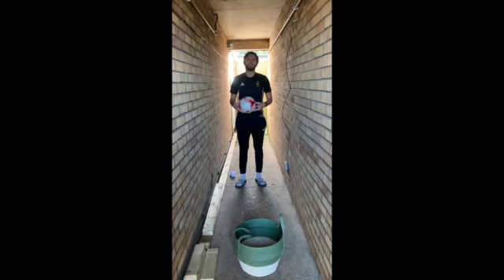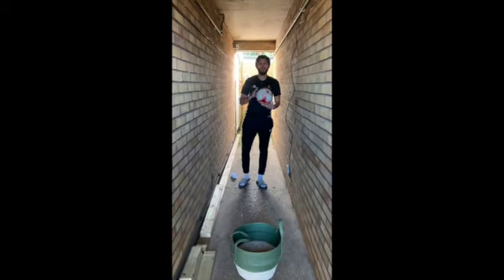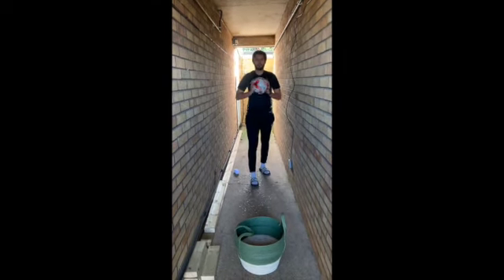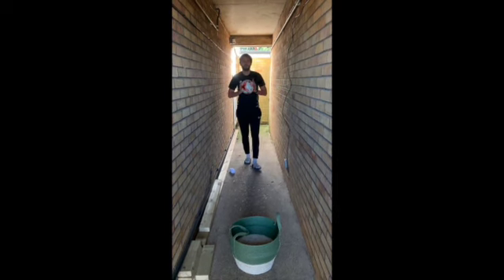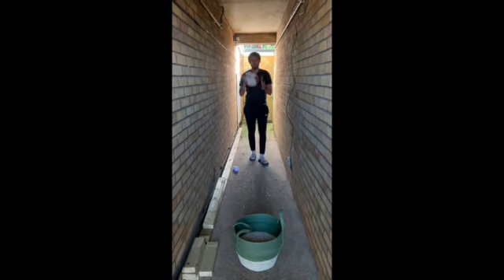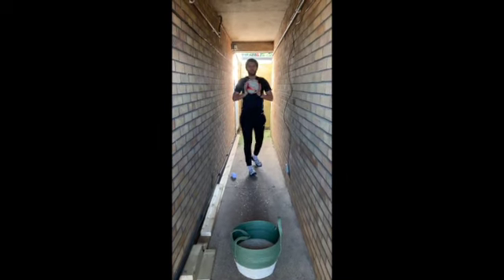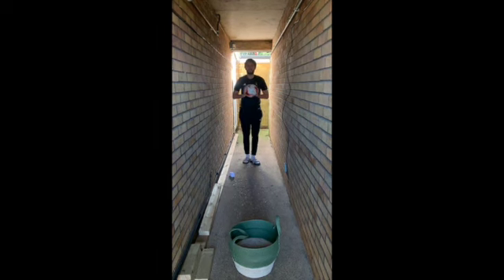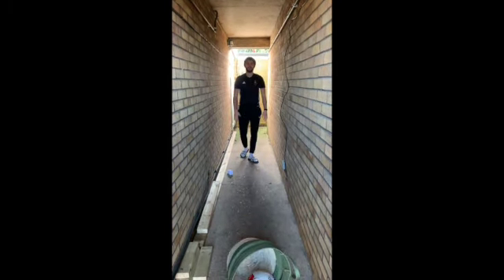Year 1 and 2 Physical Challenge Day 10